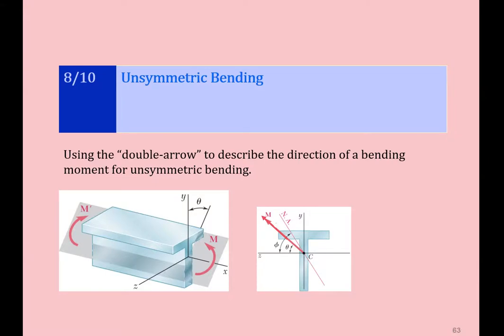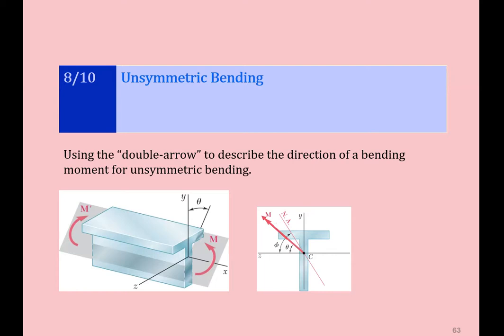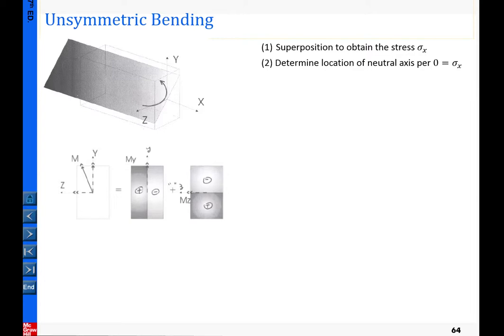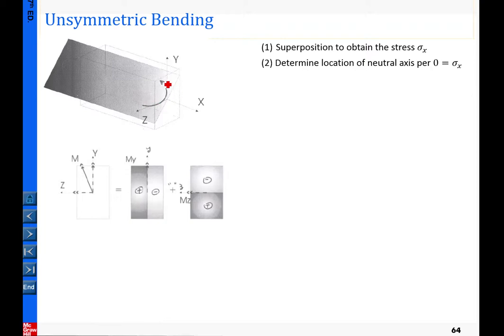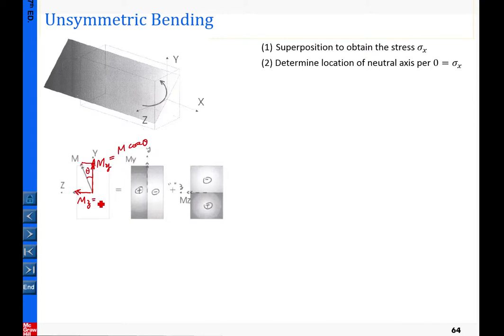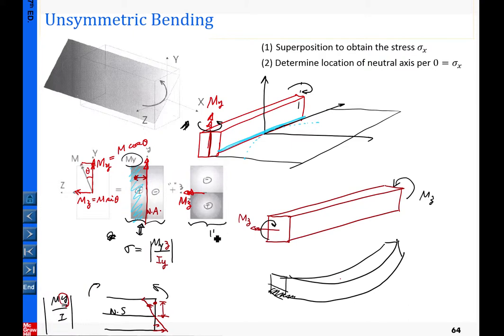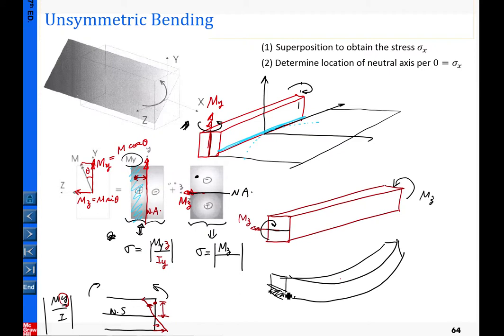Mech of Materials Ch 04 lecture 08 Unsymmetric Bending Part I (principle)